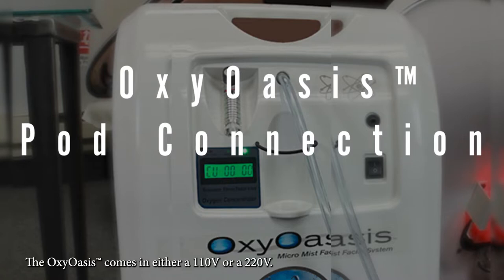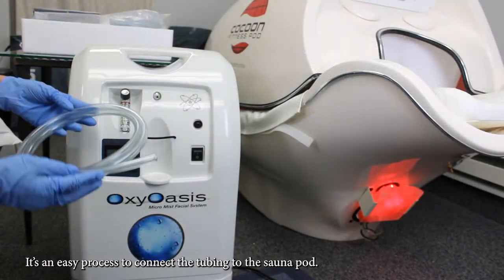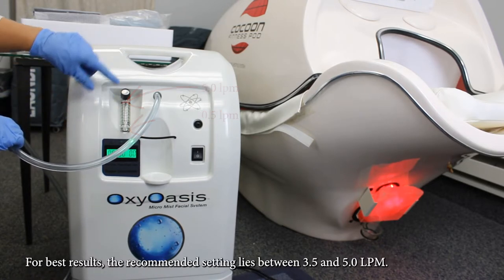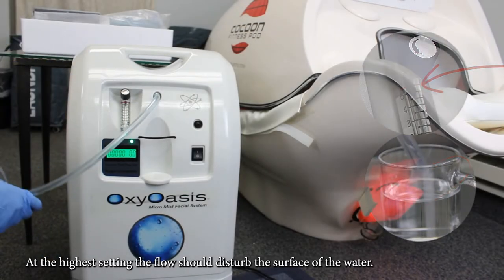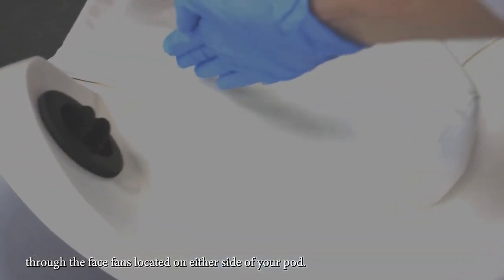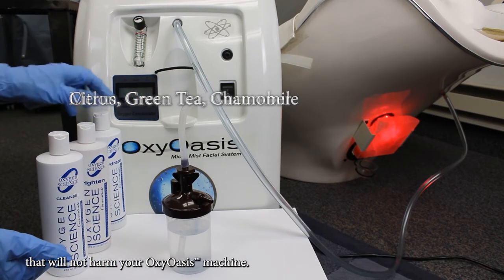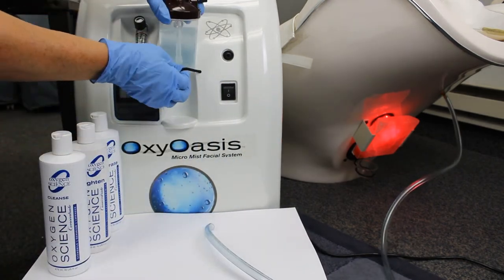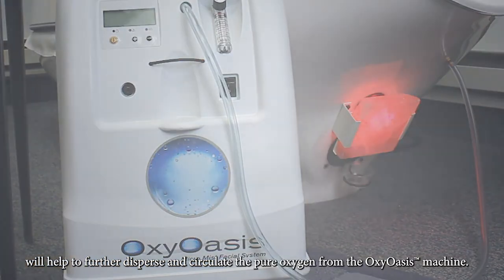Attaching Your OxyOasis™ to your Sauna Pod